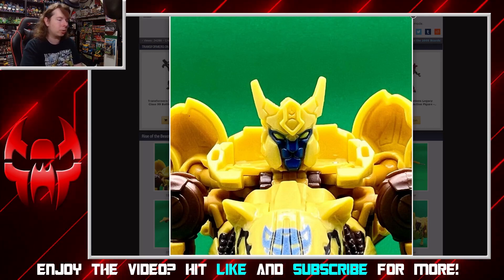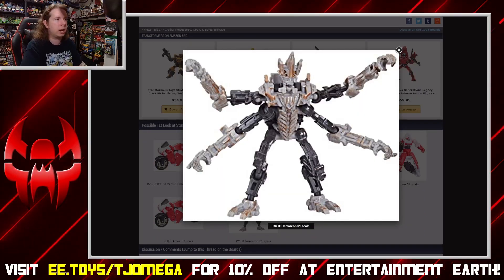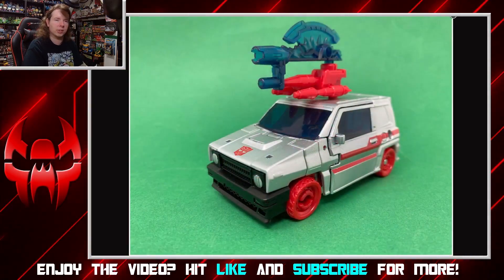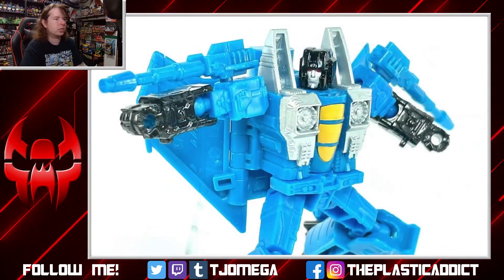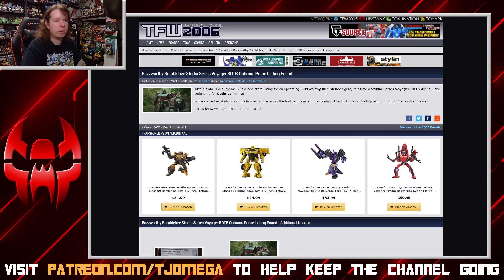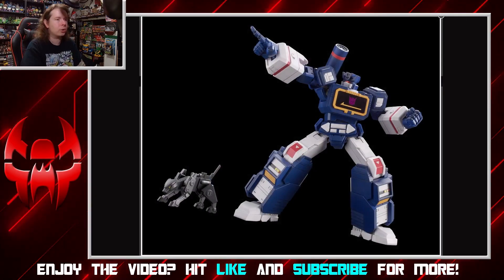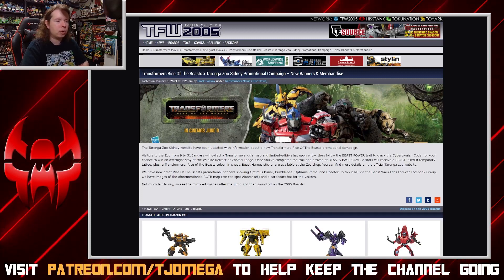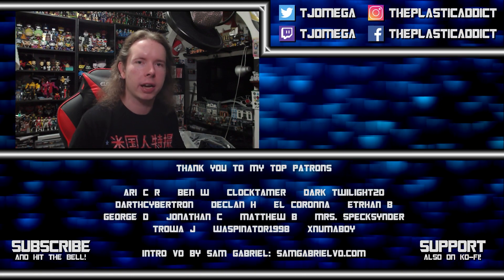News Roundup For Jen. 9th: LOTS of Toy Reveals, Rise of the Beasts, Flame Toys Soundwave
On today's News Roundup:
- First look at deluxe ROTB Cheetor
- First Look at ROTB Arcee and Freezer
- In-Hand Gallery of Legacy Animated Prowl
- In-Hand Gallery of Legacy Crosscut
- In-Hand Gallery of Legacy Slug
- In-Hand Gallery of Legacy Thundercracker
- First Look at Authentics Alpha Starscream
- First Look at Authentics Bravo Optimus Primal
- Buzzworthy ROTB Optimus Prime Listing
- Flame Toys Soundwave Official Reveal
- Behind the Scenes on Legacy Scraphook
- MtG x Transformers Line Art
- Rise Of The Beasts x Taronga Zoo Sidney